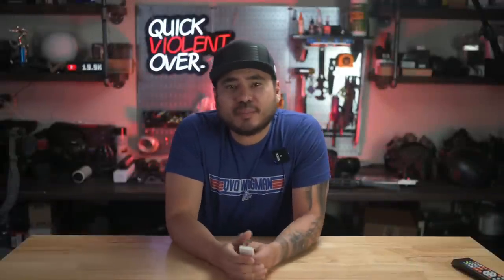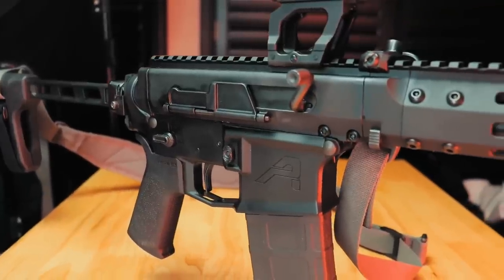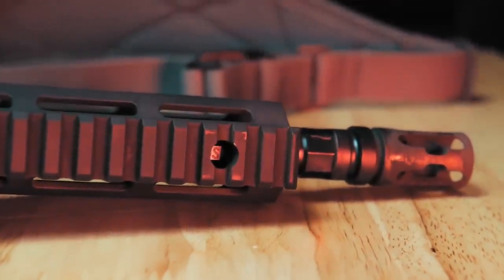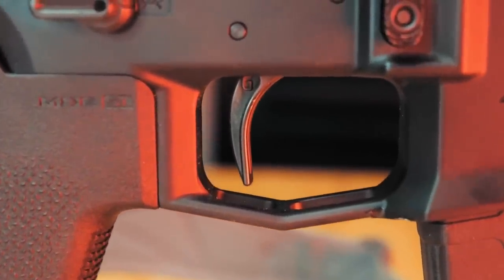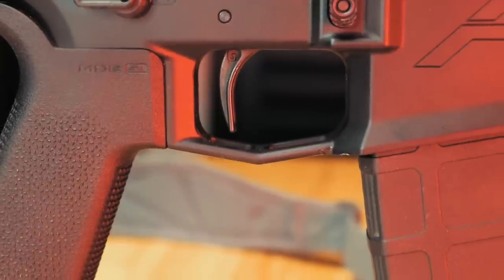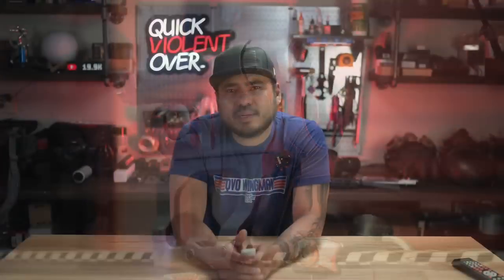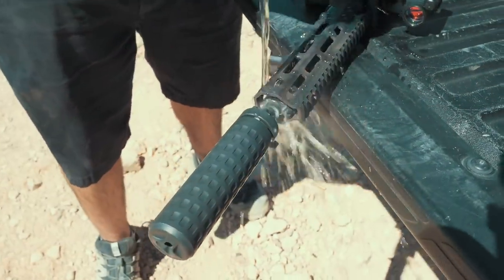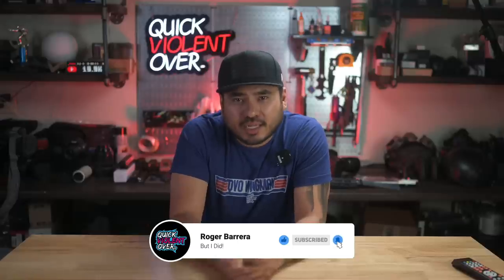Brownells’ BRN-180S | Initial Review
In today’s video we take a look at a highly sought after upper receiver from Brownells!  The BRN-180S, this was a lot of fun to shoot even in 104 degree weather!

Roger - @rbarrera8050
Des - @hrlylove

9811 W. Charleston Blvd.